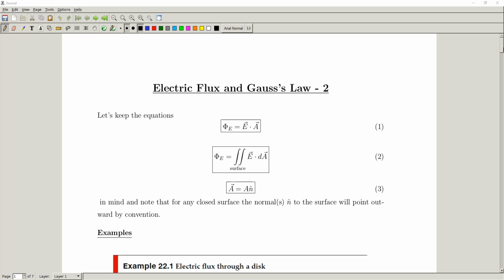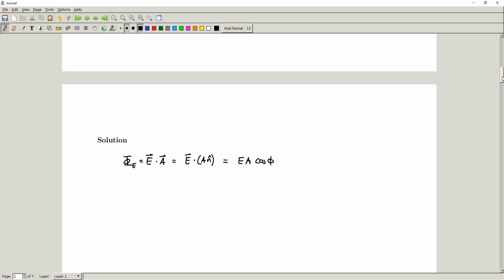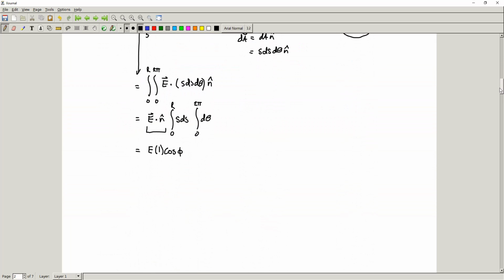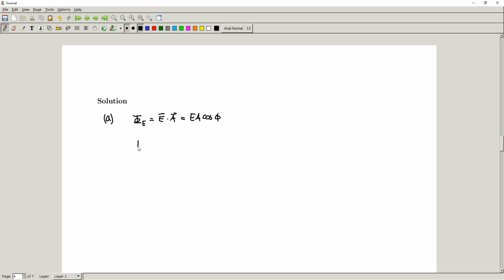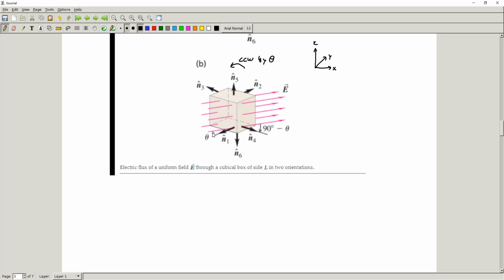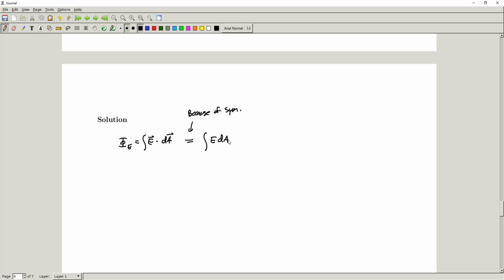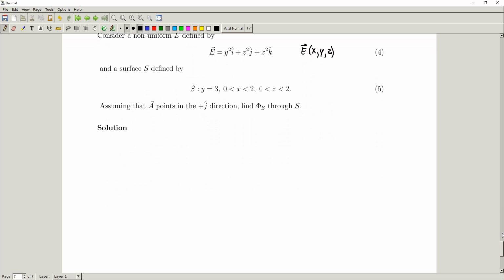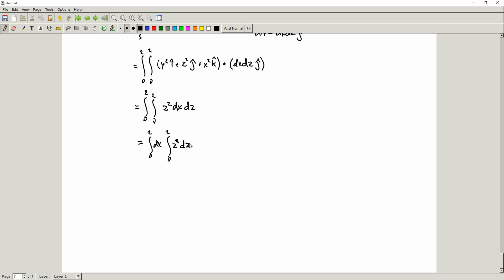UFV 112 Electric Flux and Gauss s Law 22 B